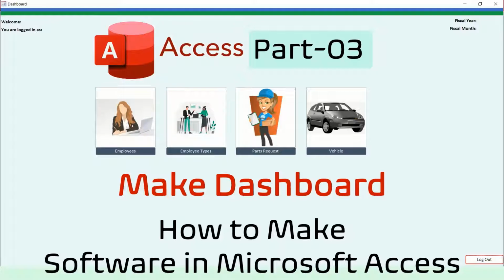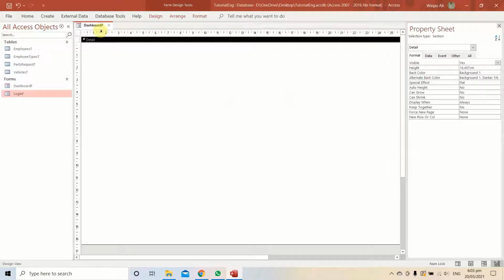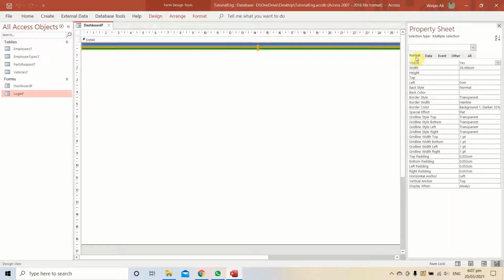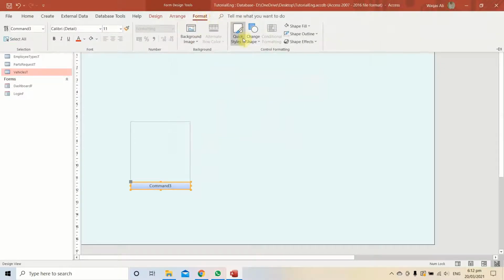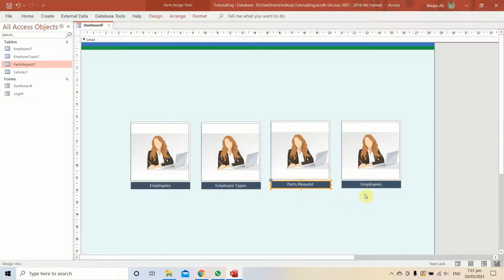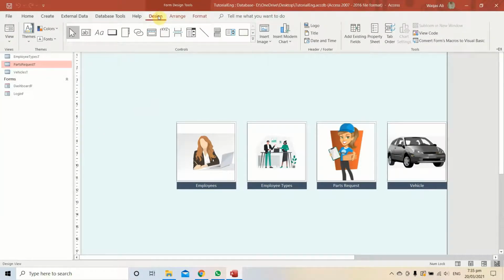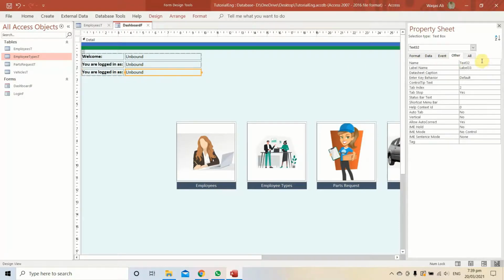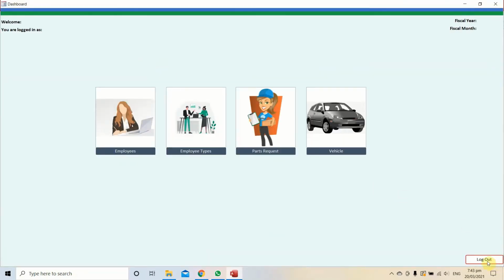How to Make Software in Microsoft Access Part 03 | Make Dashboard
In this video, i will demonstrate how to make software in Microsoft Access. This is the 3rd part of the series, links to the first two parts are as follows.

Other YouTube Channels you may Like